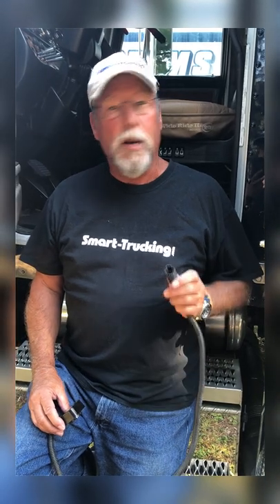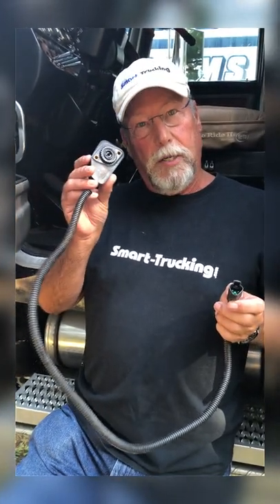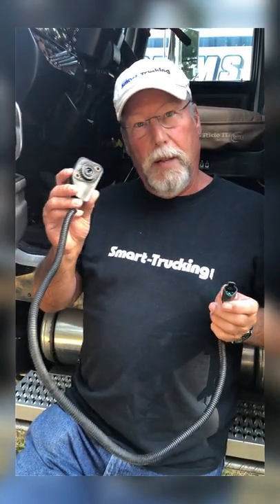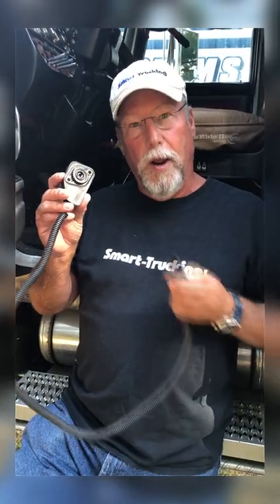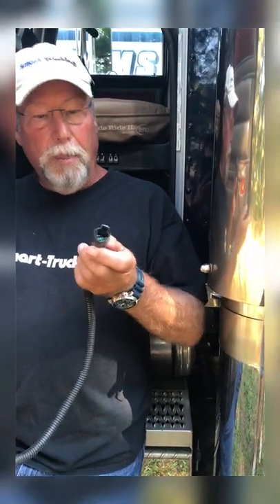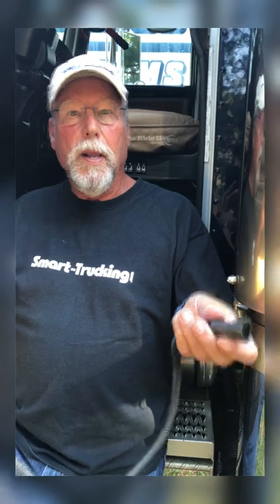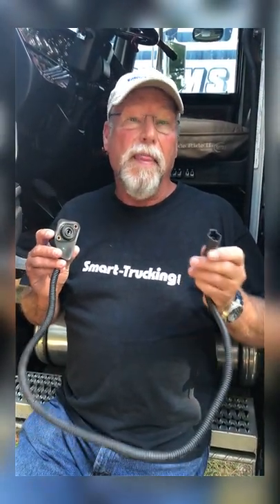Truck Losing Power Suddenly? How to Get It Back - A Fast Plug + Play Solution!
Is Your Truck Losing Power Suddenly? A Fast Plug and Play Solution! Dave gives a great solution to the problem of losing power... Most times a TPS will fix the problem!

HERE'S HOW!

→ LET’S CONNECT!

Song:  Atlanta